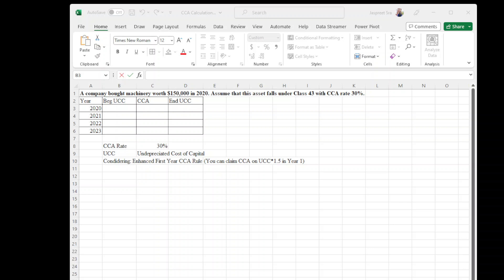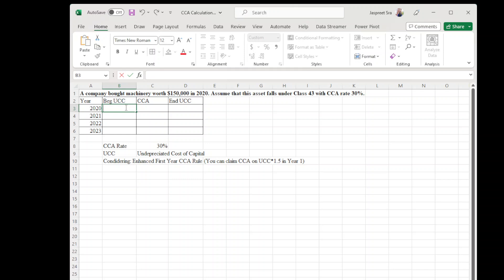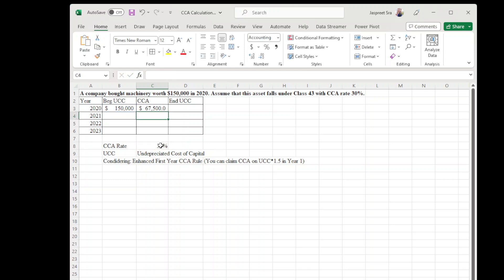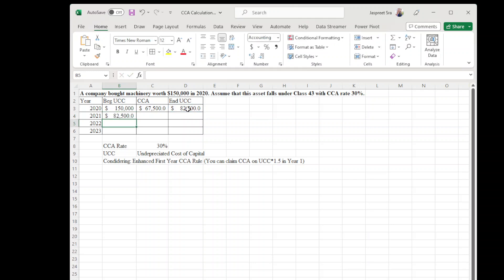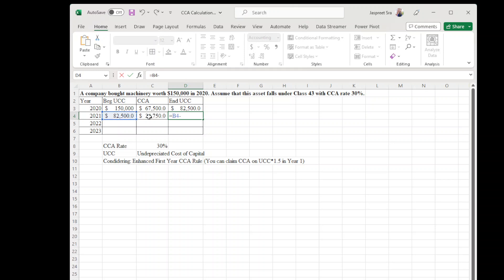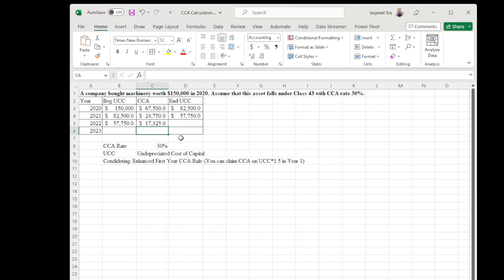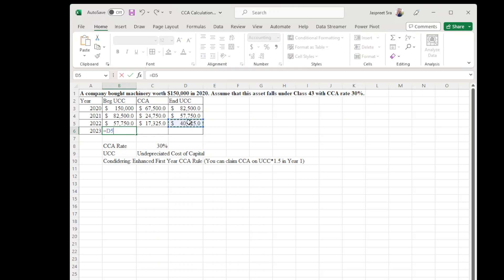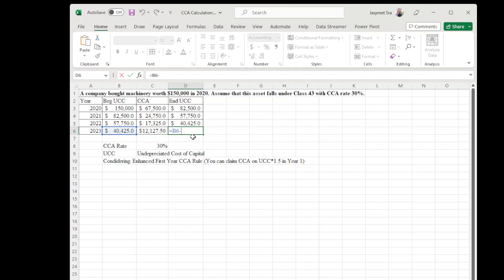CCA Calculation: Updated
CCA Calculation: Updated using Enhanced (Accelerated) CCA First Year Rule. You can claim 150% of the CCA Rate in Year 1 (Applicable Since 2019)